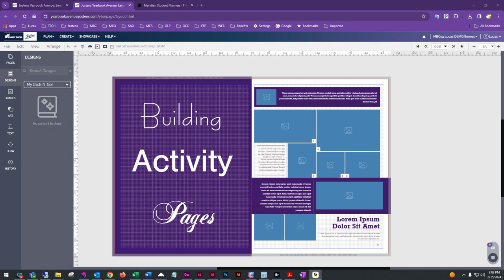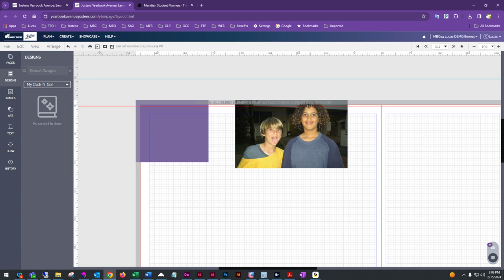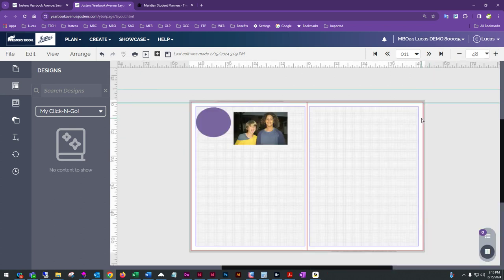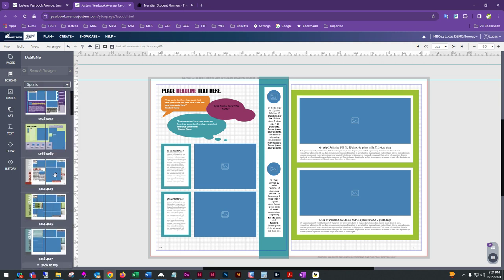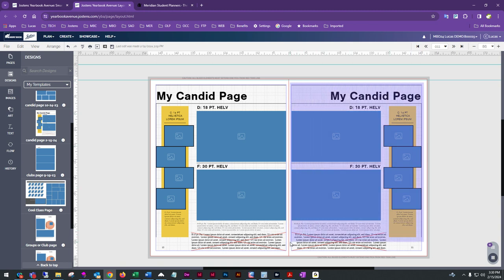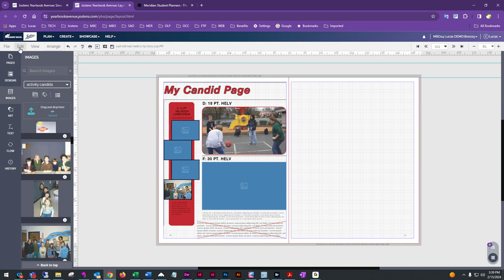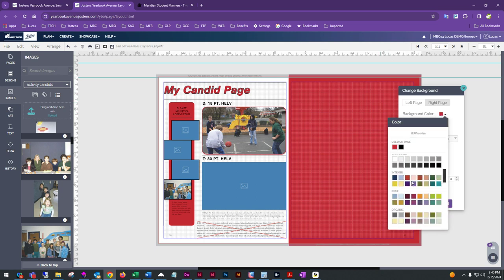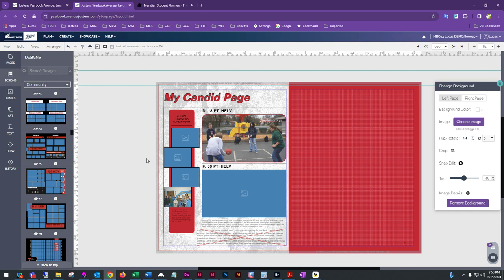Live Webinar - Building Activity Pages 02-15-24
In this live webinar session, we review functions that relate to building activity/candid pages. We will review page bleeds and margins, the tool bar and tabs, design functions, templates, custom templates, and coordinating theme art.